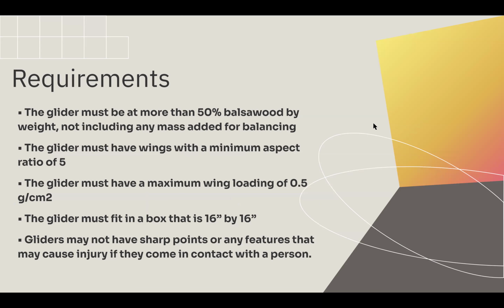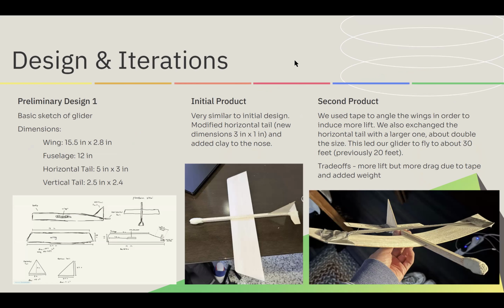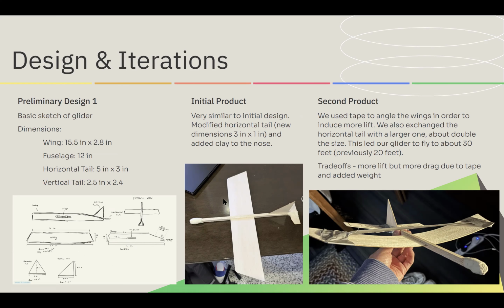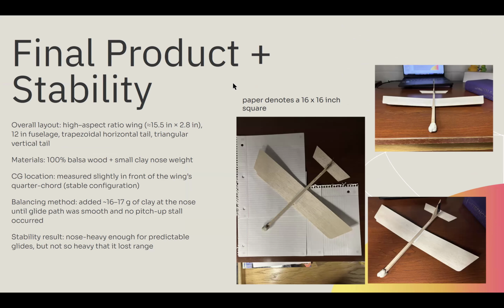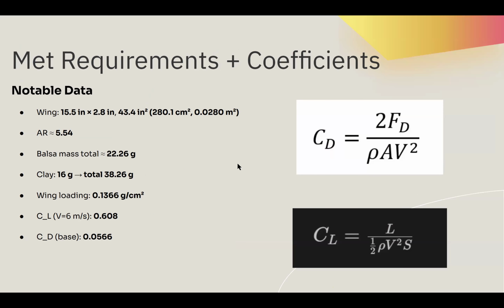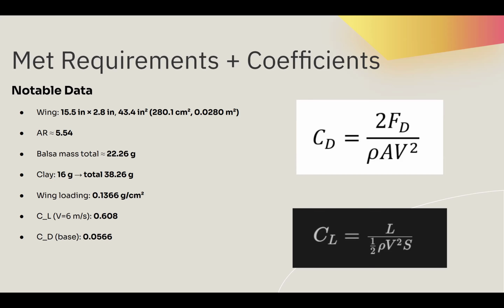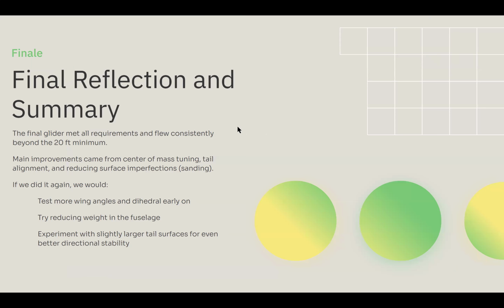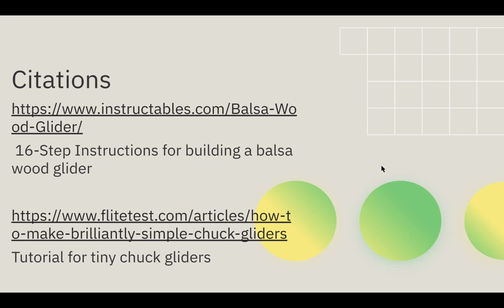AE 1601 Glider Project Group B6